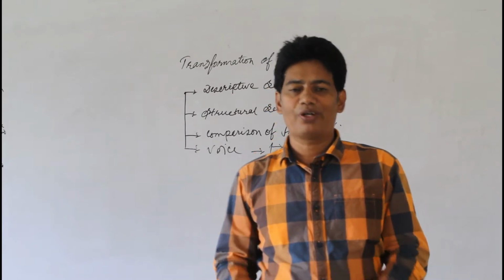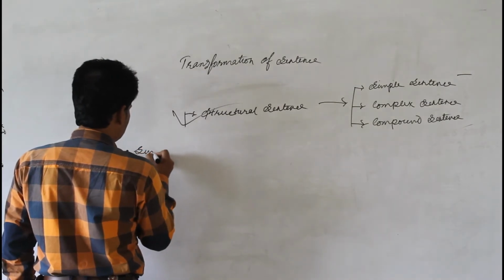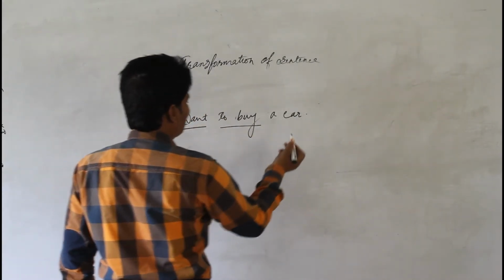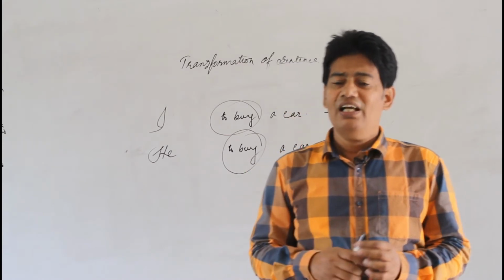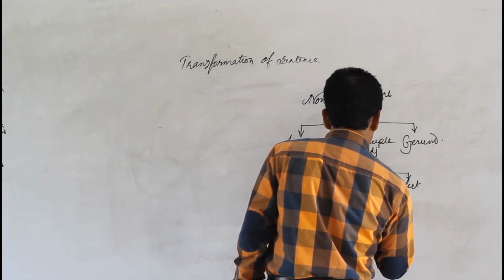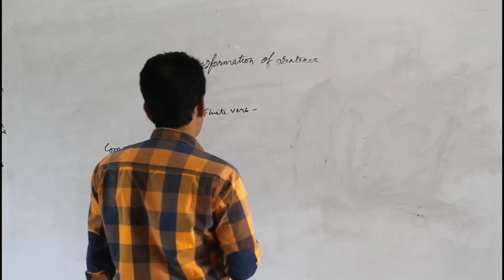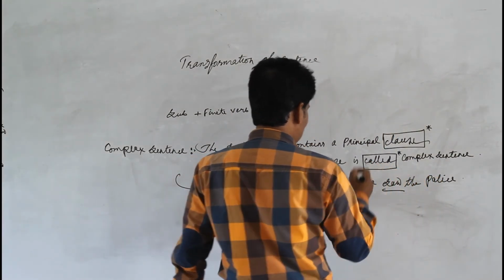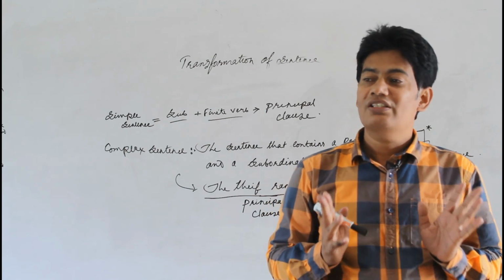Online Class Md Allama Al Syed, Deparment of English HSC BM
Daulatpur College Official Youtube Channel.